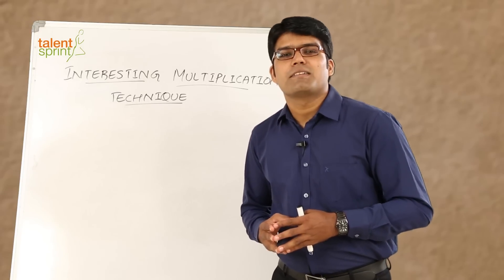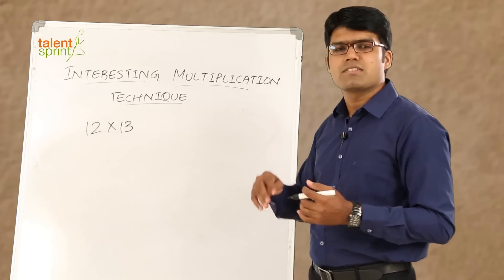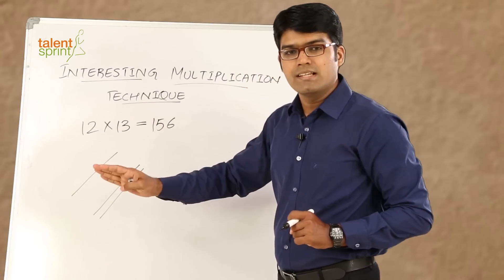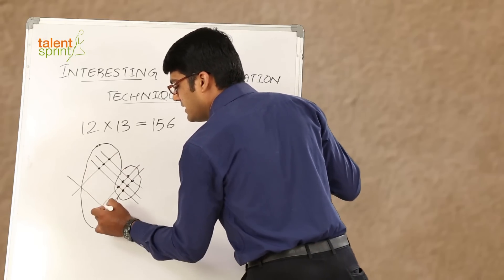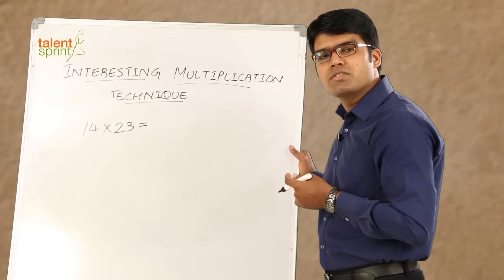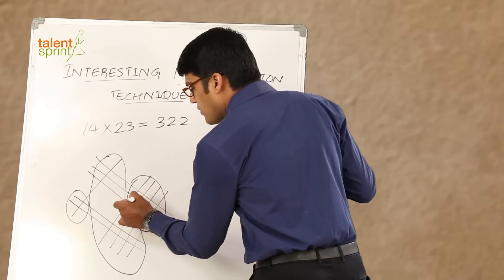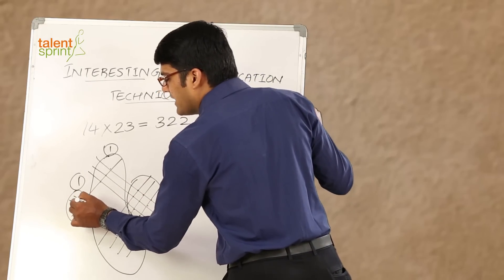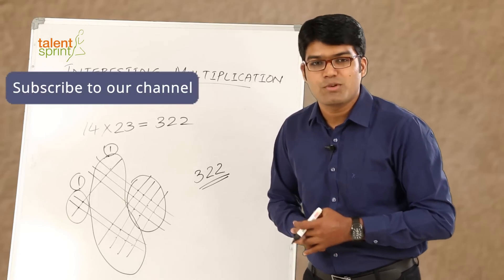Interesting Multiplication Technique | TalentSprint